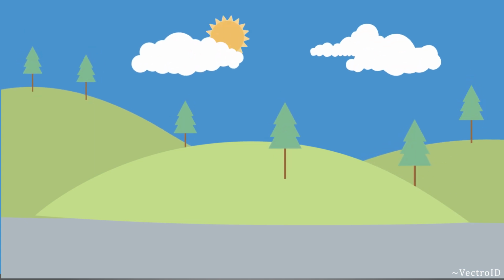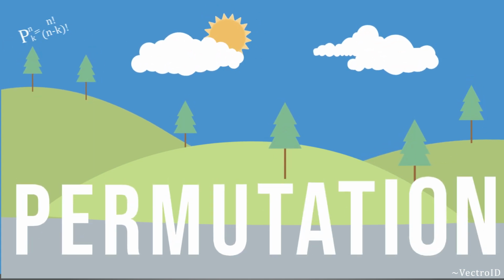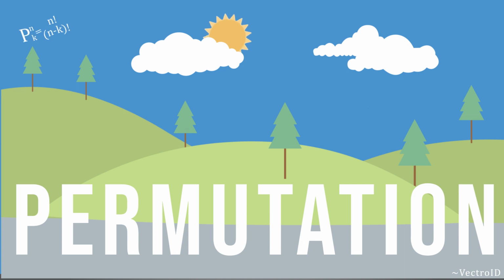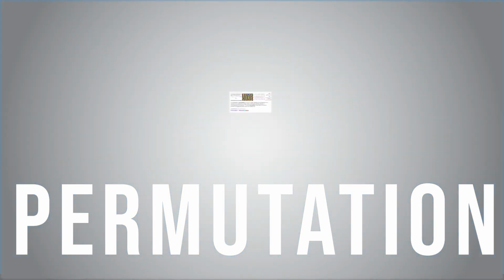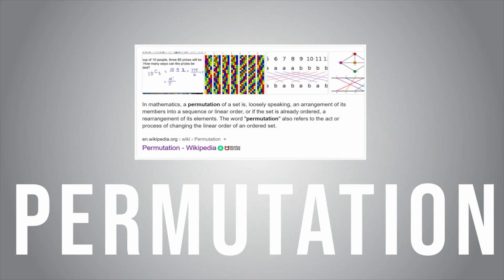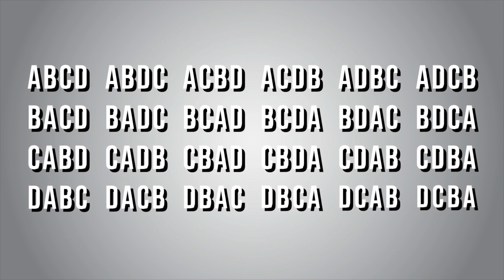Permutation - Discrete Mathematics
Im trying to explain with motion graphic but its too hard and my time is limeted and the result just be like that :v, search the tutorial, learn that, and immediately making the video.